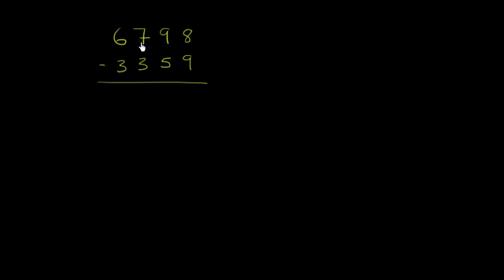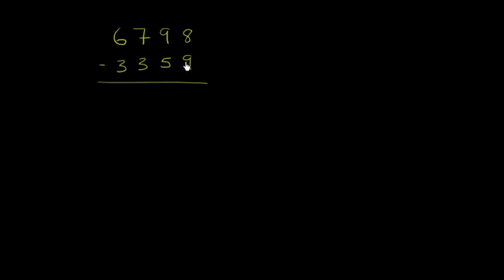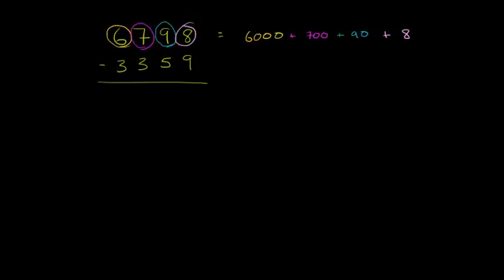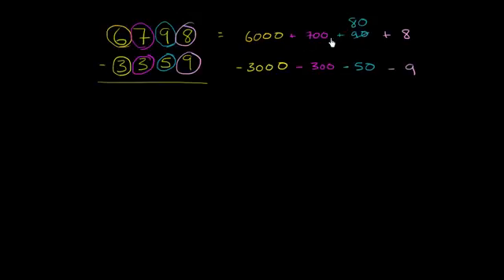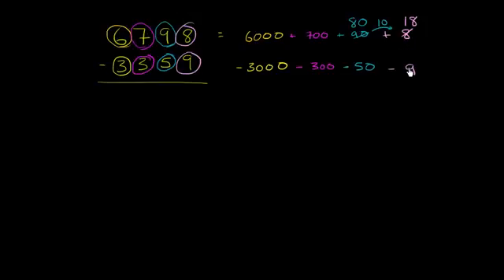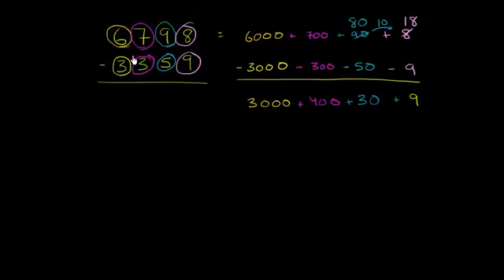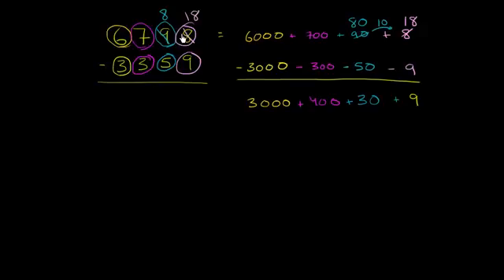Borrowing once example 1 Addition and subtraction Arithmetic | Homeworks.ng